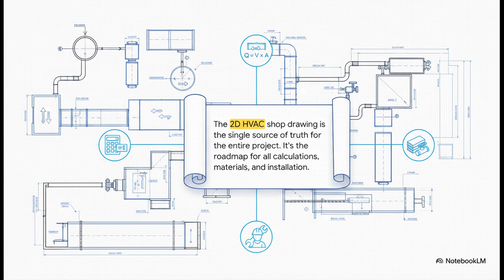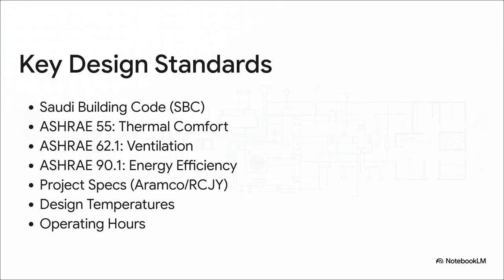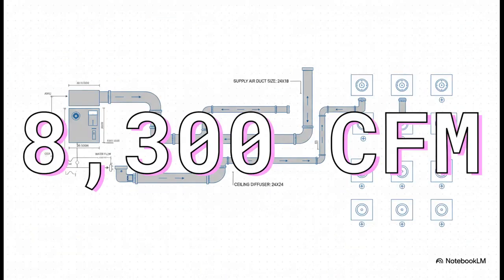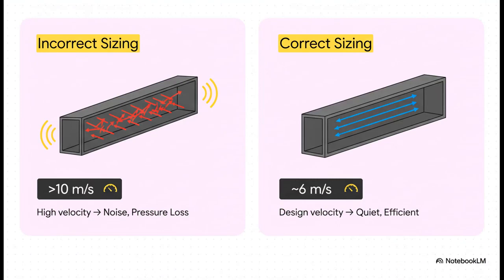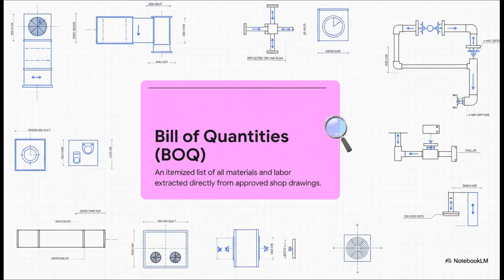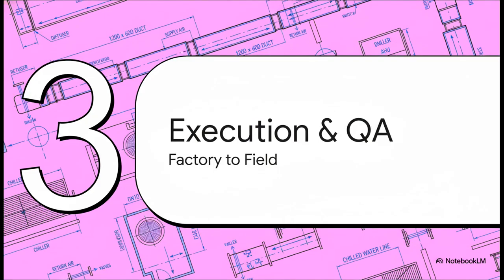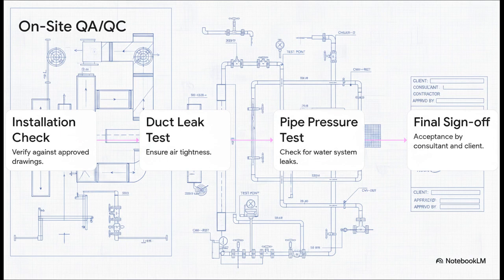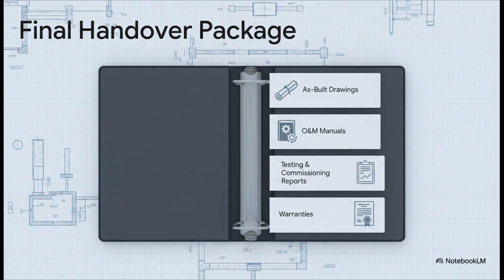HVAC Design and Execution Lifecycle SBC | ASHRAE 55 |ASHRAE 62.1 |ASHRAE 90.1 |NFPA | RCJY | ARAMCO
Complete HVAC Engineering Journey – Design, Calculation, Execution & Proof

🎯 Video Objective | هدف الفيديو

English:
This video explains how a professional HVAC system is designed, calculated, executed, and validated using a disciplined 10-step engineering process.
It is not about guessing sizes or copying drawings, but about engineering logic, accountability, and performance proof.

العربية:
يشرح هذا الفيديو كيفية تصميم وتنفيذ واعتماد نظام تكييف احترافي باستخدام منهج هندسي منظم من 10 خطوات،
بعيدًا عن العشوائية ونسخ المخططات، مع التركيز على التفكير الهندسي وإثبات الأداء.

🧠 Why Most HVAC Systems Fail | لماذا تفشل أنظمة التكييف؟

English:
Most HVAC failures are not due to equipment, but to:
 • Wrong assumptions
 • Missing calculations
 • Poor coordination
 • No validation
 • Weak QA/QC

العربية:
أغلب مشاكل التكييف سببها:
 • افتراضات تصميم خاطئة
 • حسابات ناقصة
 • ضعف التنسيق
 • غياب التحقق
 • ضعف الجودة والتنفيذ

This video addresses these issues.

🔹 PHASE I – FOUNDATION

المرحلة الأولى: الأساس الهندسي

STEP 1 – 2D SHOP DRAWING (Single Source of Truth)

English:
The shop drawing is the engineering backbone, not just a layout.
It must show equipment, CHW lines, duct routing, airflow, valves, levels, and coordination data.

العربية:
المخطط التنفيذي هو أساس جميع الحسابات والتنفيذ، ويجب أن يشمل المعدات، خطوط المياه، مجاري الهواء، كميات الهواء، والمناسيب.

❌ Any error here multiplies later.

STEP 2 – DESIGN BASIS & STANDARDS

English:
Design rules must be locked before calculations.

Standards:
SBC | ASHRAE 55 | ASHRAE 62.1 | ASHRAE 90.1 | Aramco / RCJY

Key assumptions:
Outdoor temperature, indoor setpoint, operating hours, CHW ΔT.

العربية:
تثبيت أسس التصميم شرط أساسي، وأي تغيير يعني إعادة التصميم بالكامل.

🔹 PHASE II – ENGINEERING

المرحلة الثانية: الحسابات

STEP 3 – CORE CALCULATIONS

Cooling Load:
TR = BTU/hr ÷ 12,000
Example: 120,000 ÷ 12,000 = 10 TR

Airflow:
CFM = Sensible Heat ÷ (1.08 × ΔT)
Example: ≈ 8,300 CFM

Chilled Water Flow:
GPM = TR × 2.4
Example: 24 GPM

These values must match the drawings exactly.

STEP 4 – DUCT & PIPE SIZING

English:
Sizing balances velocity, pressure loss, and noise.

Typical limits:
 • Main ducts: 5–6 m/s
 • Branch ducts: 3–4 m/s
 • CHW pipes: 1.5–2.5 m/s

العربية:
اختيار المقاسات الصحيح يمنع الضجيج وفقدان الضغط.

STEP 5 – PRESSURE VALIDATION

English:
Fan ESP must exceed total system losses (ducts, fittings, filters, coils, diffusers) with a safety margin.

العربية:
بدون تحقق الضغط، النظام سيفشل.

🔹 PHASE III – THE BUILD

المرحلة الثالثة: التنفيذ

STEP 6 – 3D COORDINATION

Check clashes, clearances, and ceiling heights before installation.

STEP 7 – BOQ & QUANTITY TAKE-OFF

BOQ must come from approved coordinated drawings, not estimates.

STEP 8 – PROCUREMENT CONTROL

Cheapest is not best.
Vendor approval, submittals, certificates, and inspections are mandatory.

STEP 9 – INSTALLATION & QA/QC

All work follows approved ITPs:
 • Installation checks
 • Duct leakage tests
 • Pipe pressure tests

🔹 PHASE IV – PROOF

المرحلة الرابعة: إثبات الأداء

STEP 10 – TESTING & HANDOVER

Includes air balancing, water balancing, and performance testing.

Handover:
As-built drawings | O&M manuals | Test reports

🔁 HVAC Excellence Cycle

Design → Execute → Validate → Document → Operate → Improve

🎓 Who This Video Is For | لمن هذا الفيديو؟
 • Junior & Site Engineers
 • MEP Coordinators
 • Project Managers
 • Consultants
 • Clients seeking clarity

🚫 Common Mistakes
 • No design basis
 • Copy-paste sizing
 • Ignoring pressure loss
 • Weak coordination
 • Poor commissioning

📌 Final Message | الرسالة الأخيرة

English:
Engineering is not about drawings — it is about thinking, verification, and proof.

العربية:
الهندسة ليست رسومات، بل تفكير، تحقق، وإثبات أداء.

HVAC | MEP | QA/QC | Site Execution | Engineering Thinking